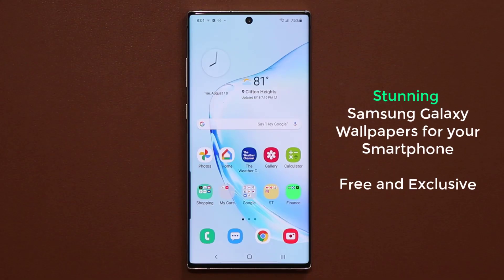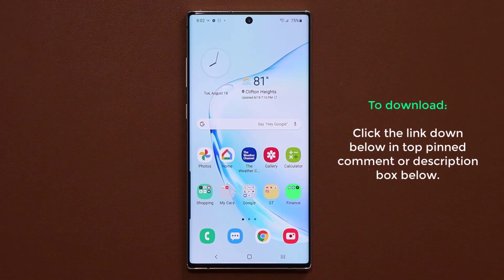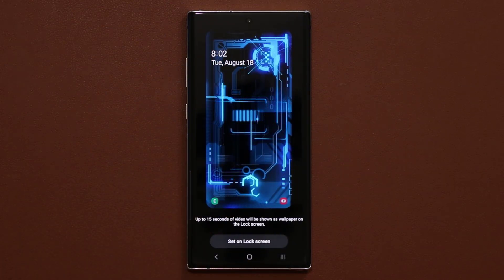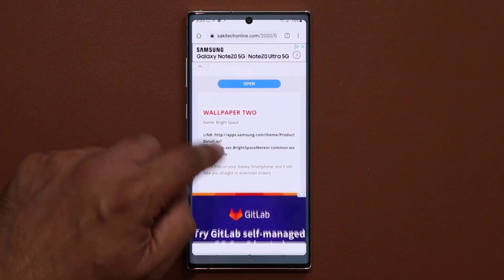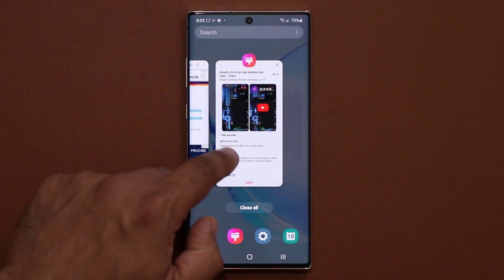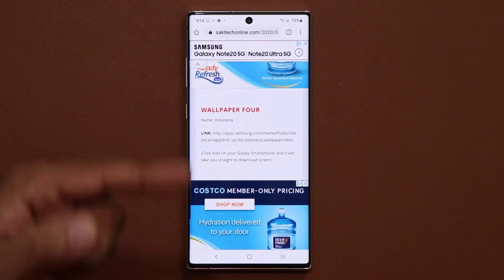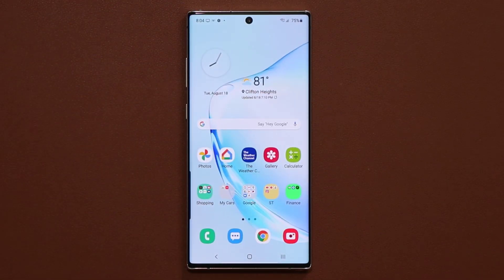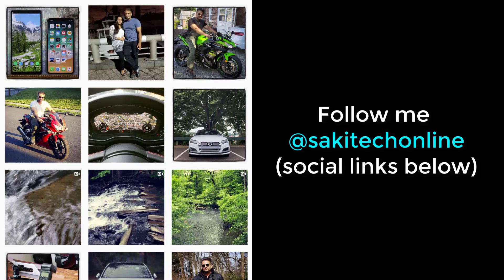Exclusive Samsung Galaxy Wallpapers (Note 20, Note 10, S20, S10, etc) - DOWNLOAD NOW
Download EXCLUSIVE Wallpapers for your Samsung Smartphone NOW (Note 20, S10, S9, S8, Note 9, Note 8)

In this video, I will share some free, gorgeous and exclusive Samsung Galaxy S10, S9, S8 Plus, Note 9, Note 8, etc wallpapers with you.

Companies can send product to the following address:

Attn: SAKITECH
135 S Springfield Rd. Unit #681